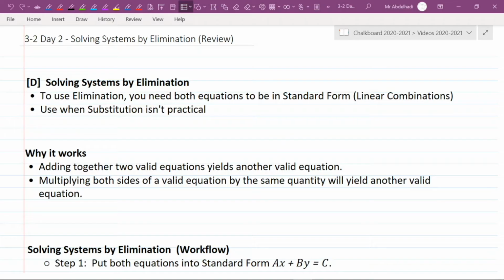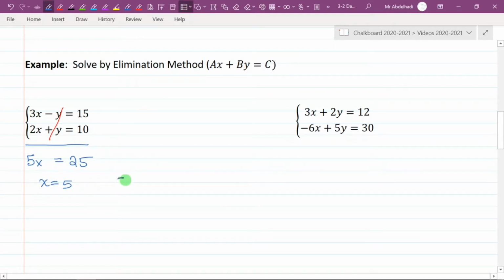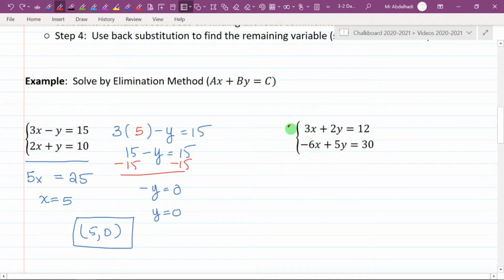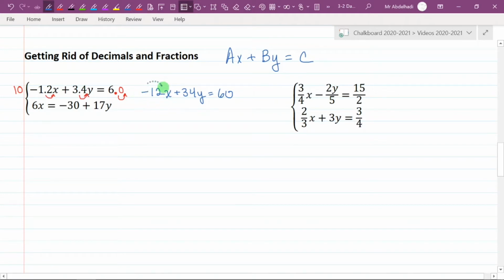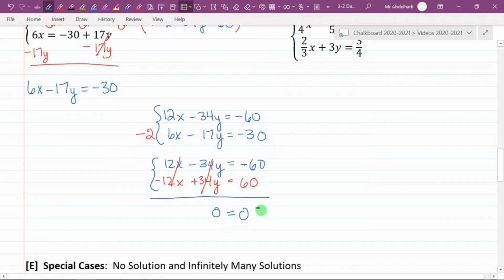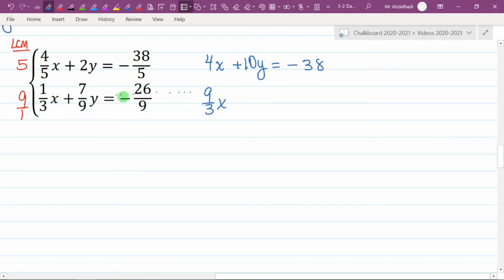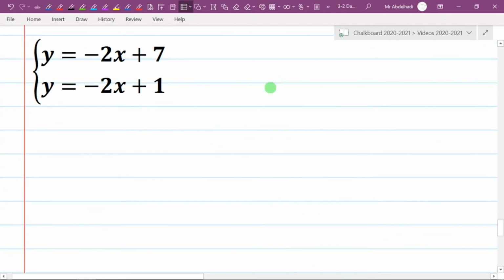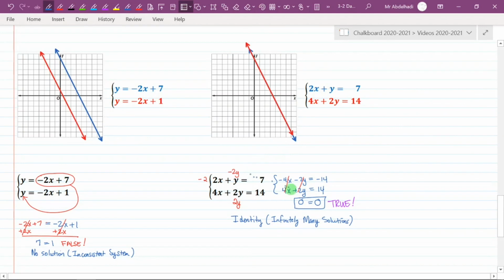Lesson 3-2 Day 2 - Solving Systems of Equations by Elimination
00:00 Intro
00:12 Why Elimination Works
02:25 Solving Linear Systems by Elimination
11:15 Getting Rid of Fractions and Decimals
25:00 Special Cases - No Solution - Infinitely Many Solutions